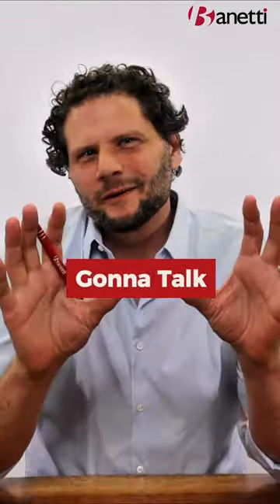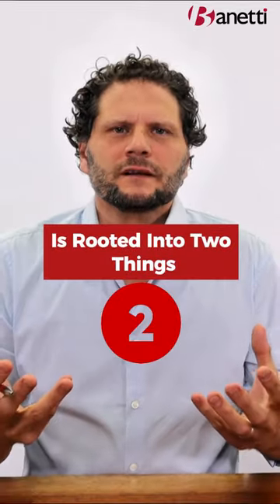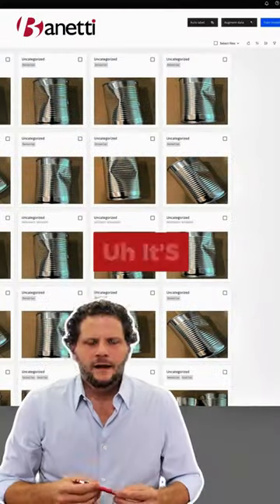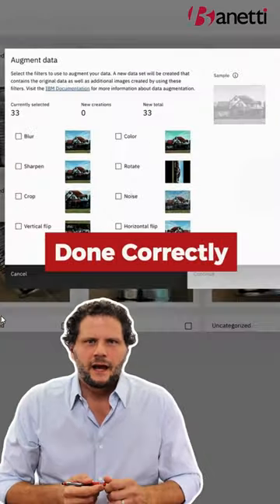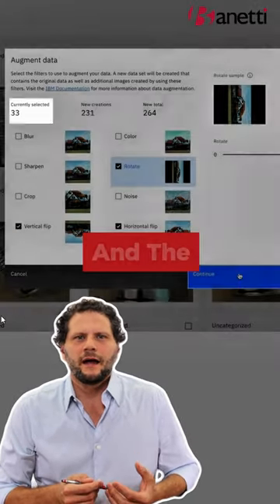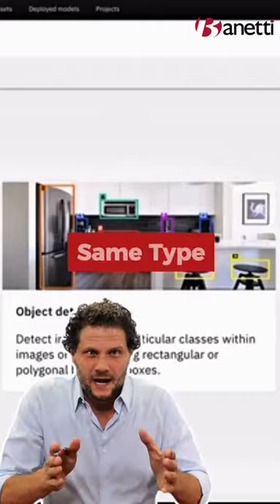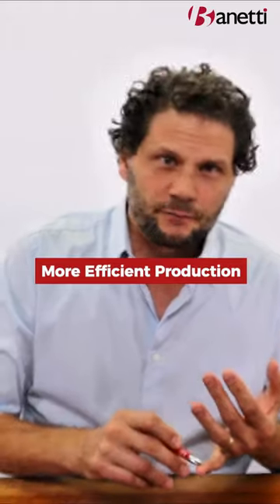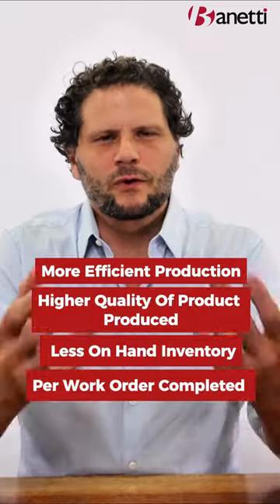How Does IBM Maximo Leverage AI | Maximo Visual Inspection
Transform your inspections with AI! Ditch the guesswork and boost product quality with Maximo. Matt Boehne explains how Maximo Visual Inspection works!